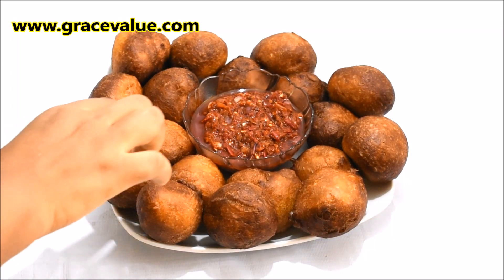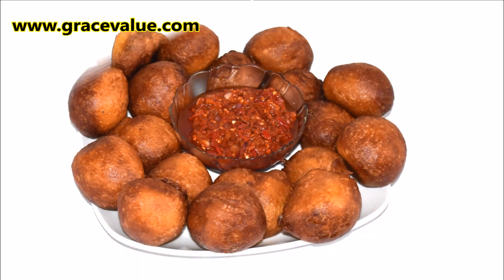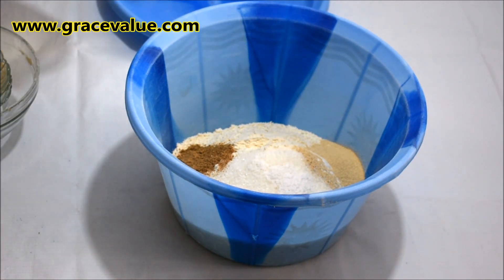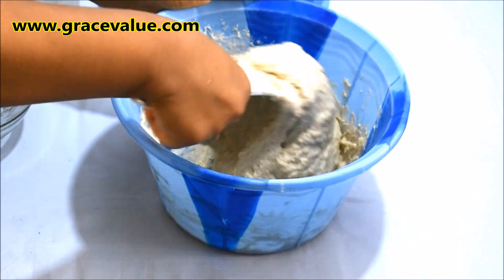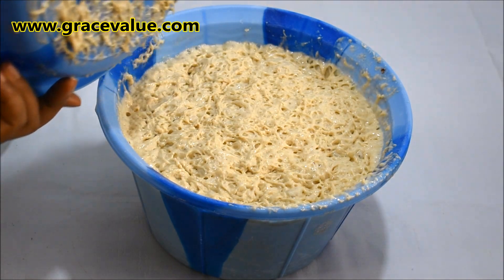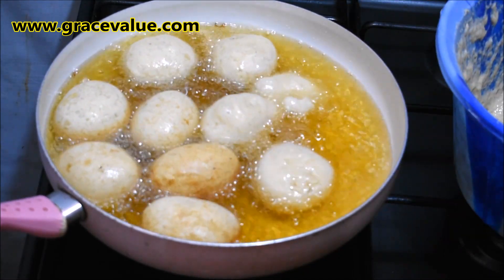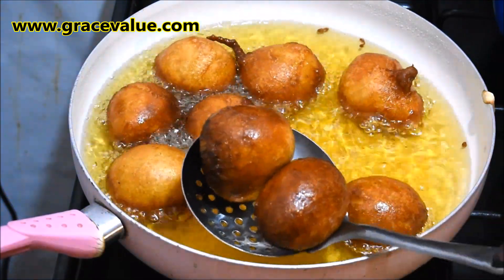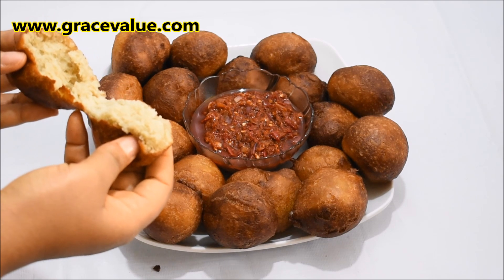SIMPLE PUFF PUFF - NIGERIAN RECIPE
In this video, i will show you how to make a perfectly round tasty  puff puff. This recipe is tested and trusted.